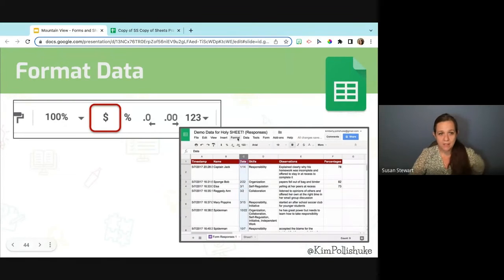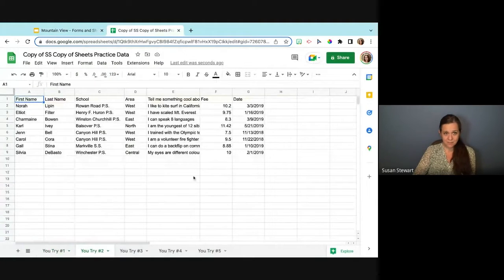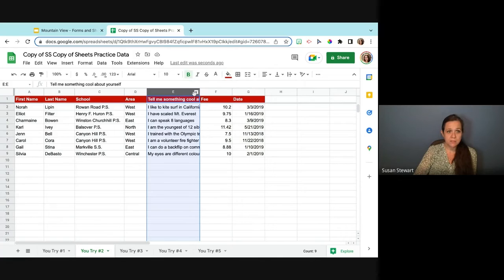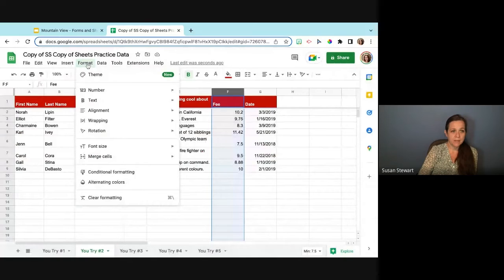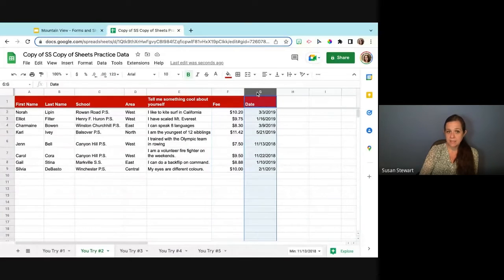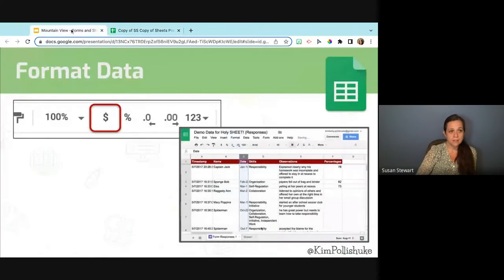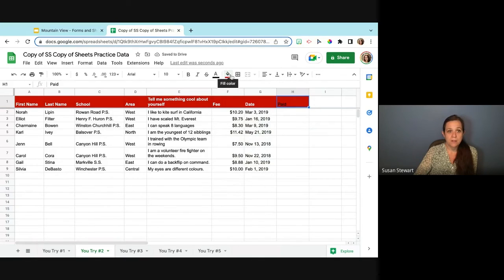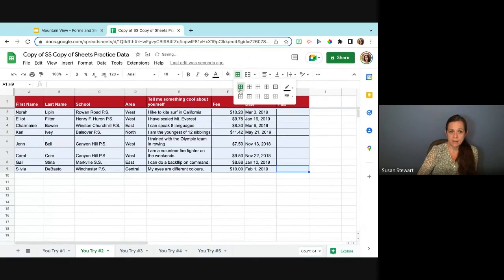Formatting Basics in Google Sheets